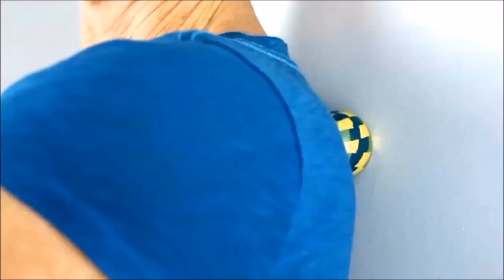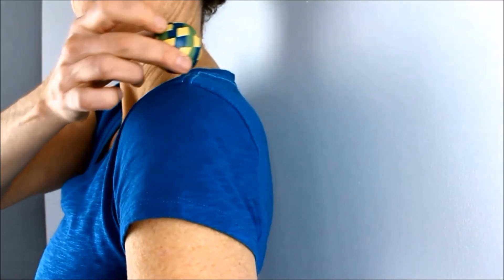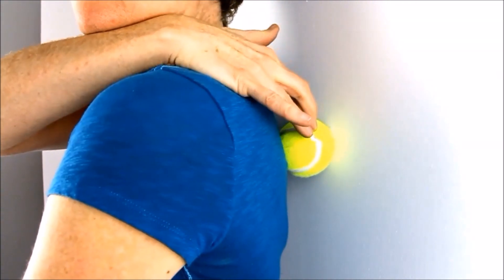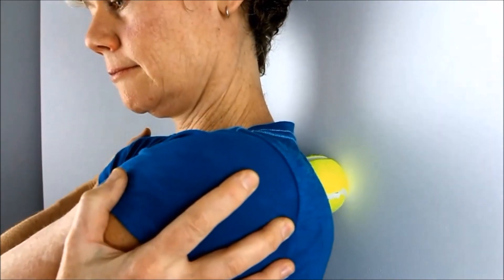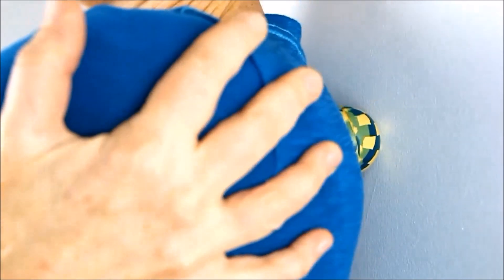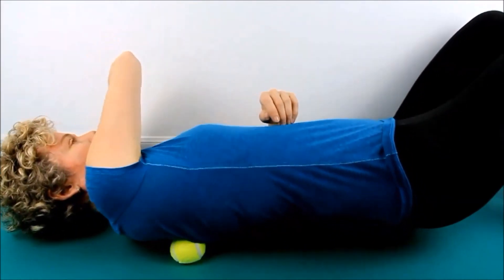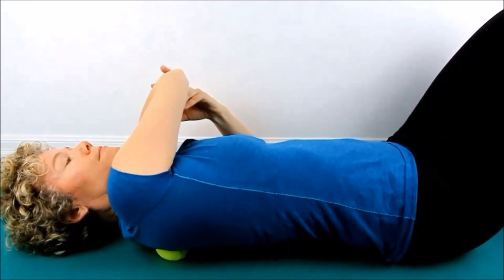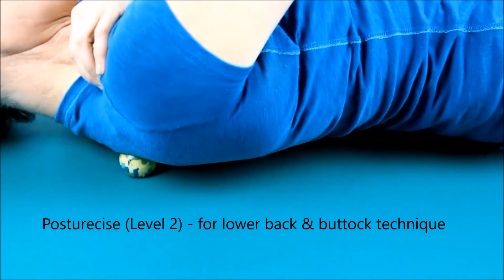Painful Shoulder Knots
The combined effect of shoulder mobilization, followed by self trigger point release, can dramatically improve shoulder flexibility, reduce chronic muscle pain and reduce round shoulder appearance.